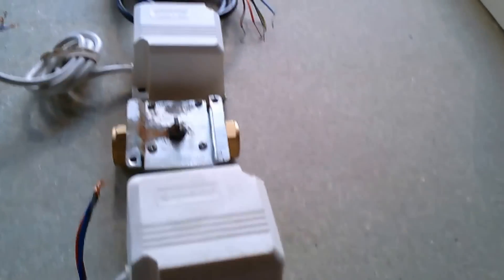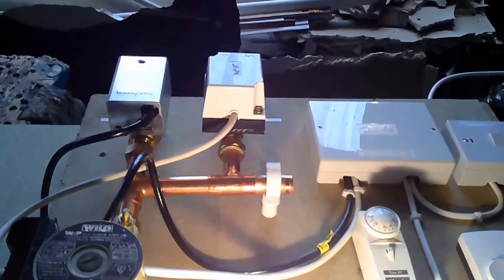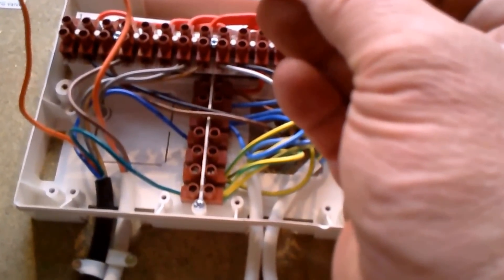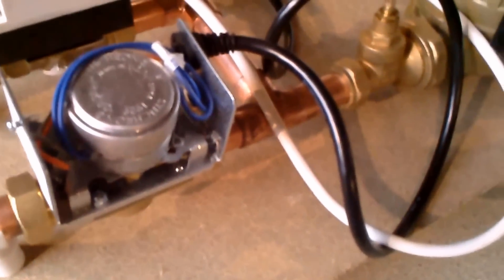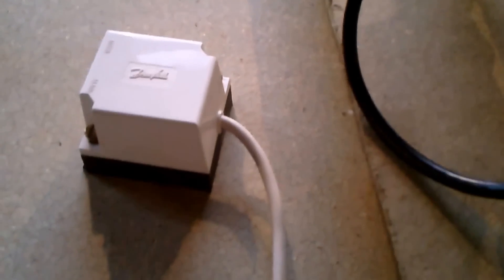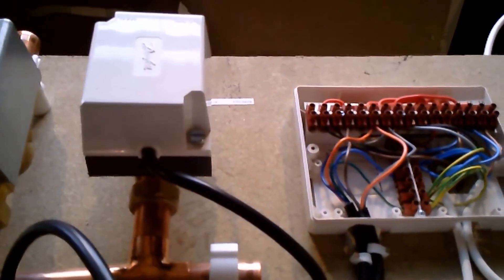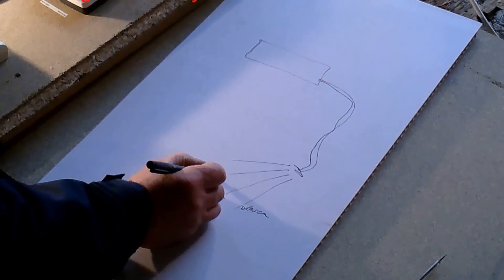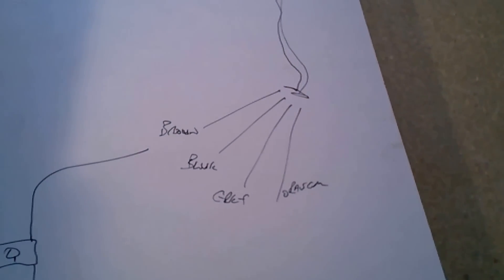heating zone valve problem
Description   zone valve fault finding / troubleshooting and how they work.